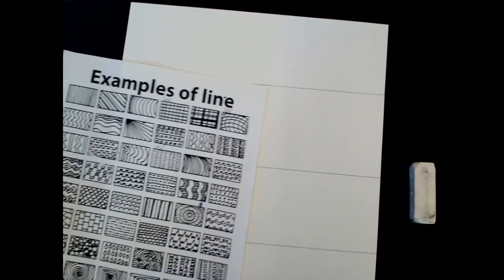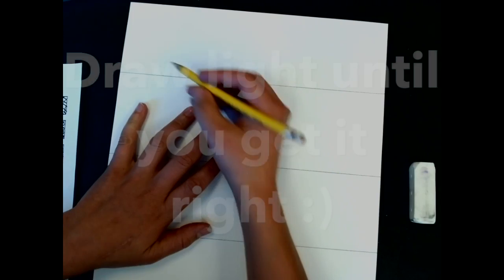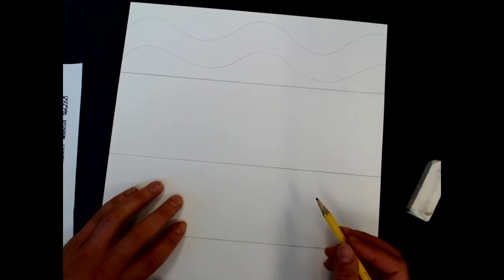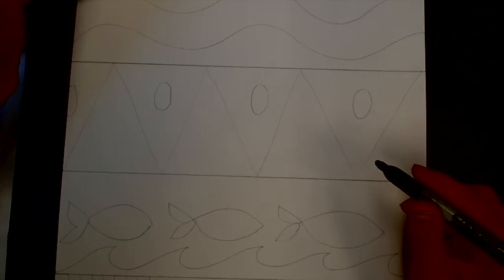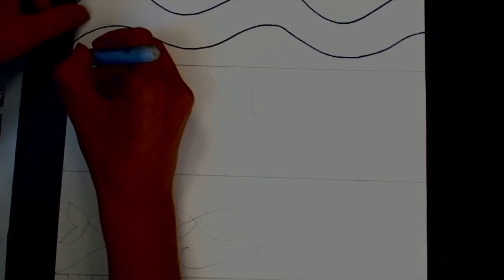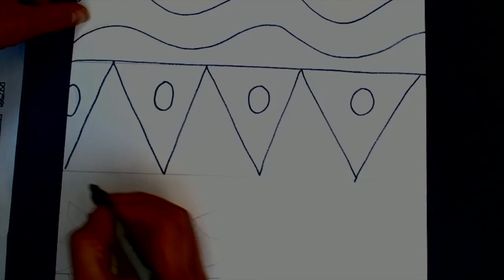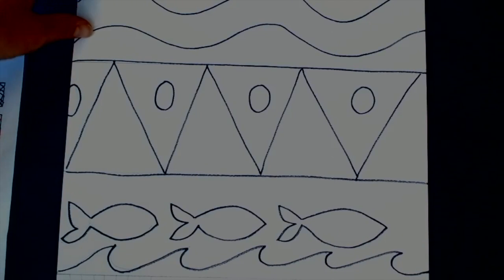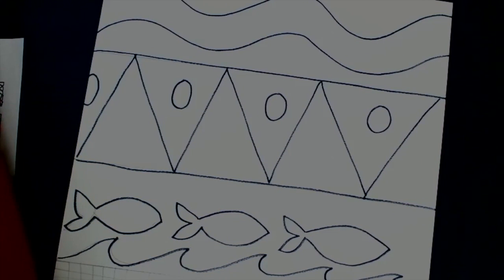Magic Carpet Paintings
Focus on line, pattern, and developing drawing & painting skills